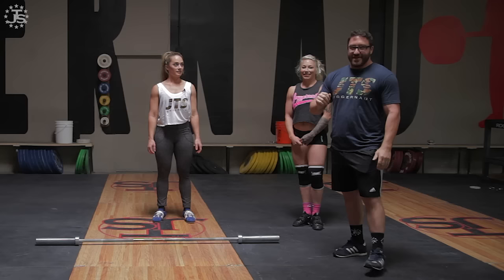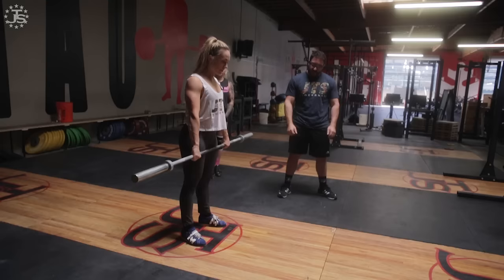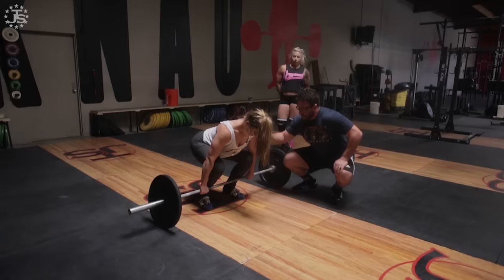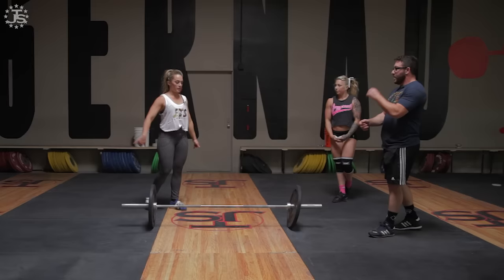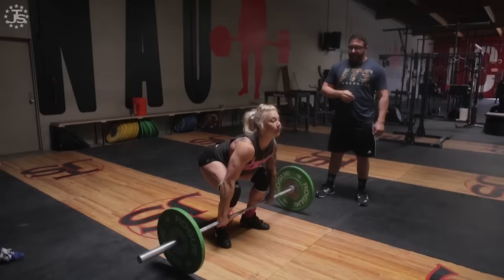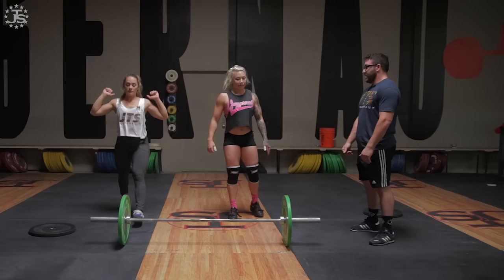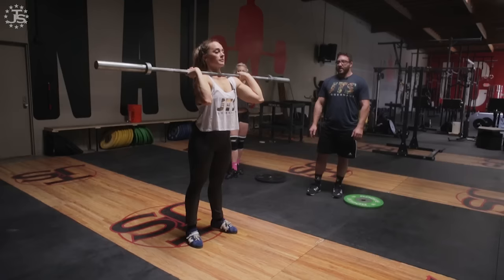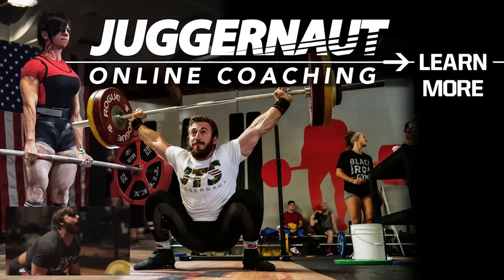Beginners Guide to Clean & Jerk with Meg Squats | JTSstrength.com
New to the Olympic Lifts? Learn how to Clean & Jerk

Get stronger with the JuggernautAI App, try it 2 weeks FREE